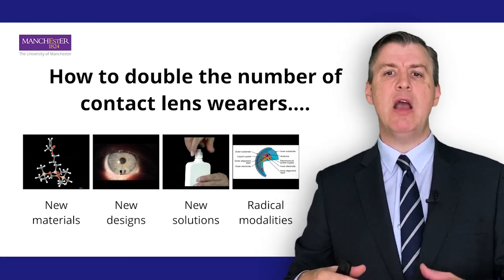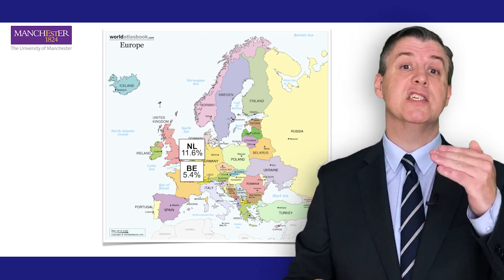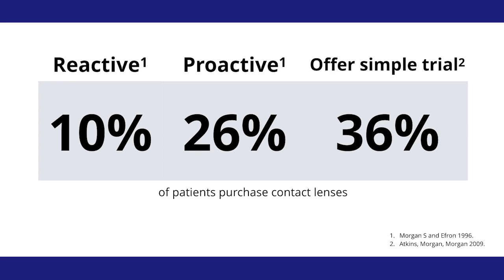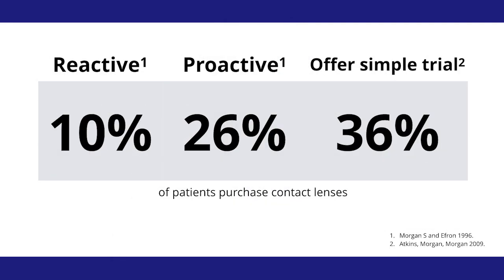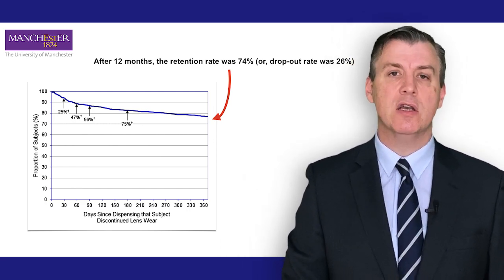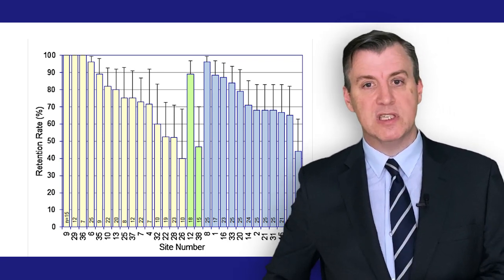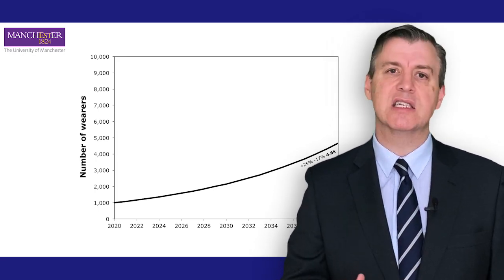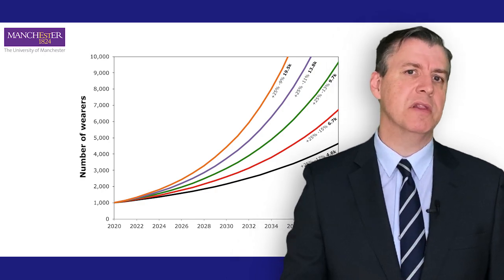Contact Lens Discomfort Series 1 of 5 - How to double the number of contact lens wearers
Join Prof Phil Morgan as he delivers a series of short talks exploring the importance of understanding and addressing contact lens discomfort.